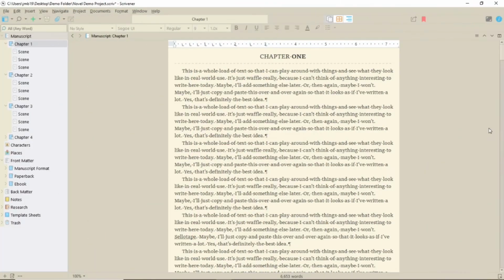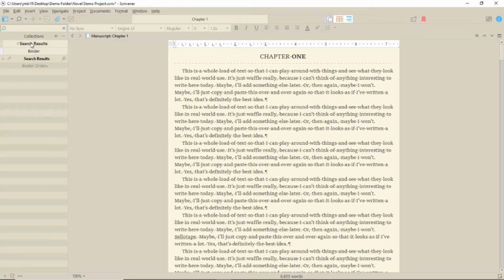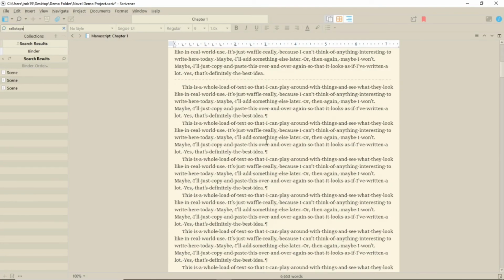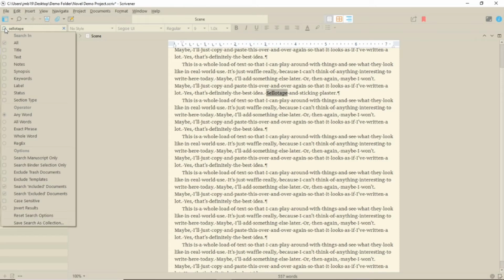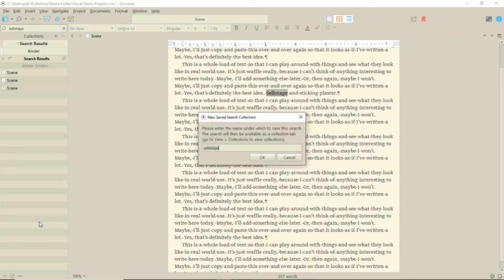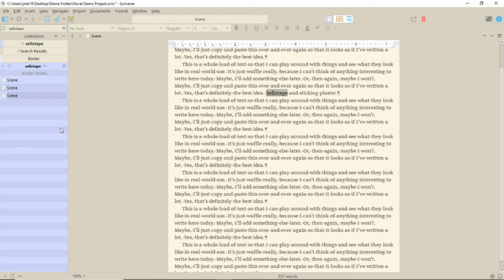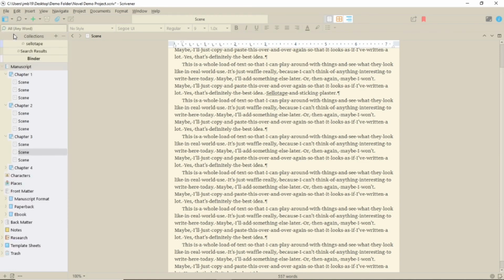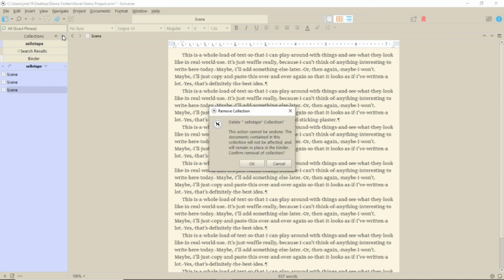Scrivener 3 for Windows: Editing With Search Collections (Collections 1)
This video is part one in a series of 3 all about collections in Scrivener 3 for Windows, starting with the easiest option - search collections.

Video Breakdown
00:00 Introduction
00:18 How to access collections
00:41 What are collections?
00:52 Template search collection
02:41 Saving and using a search collection
04:43 Save your search collection as a standard collection
05:02 Deleting a saved collection